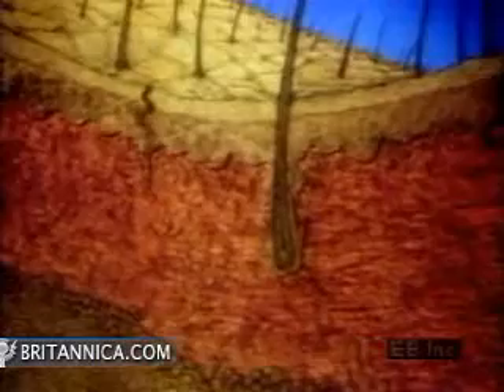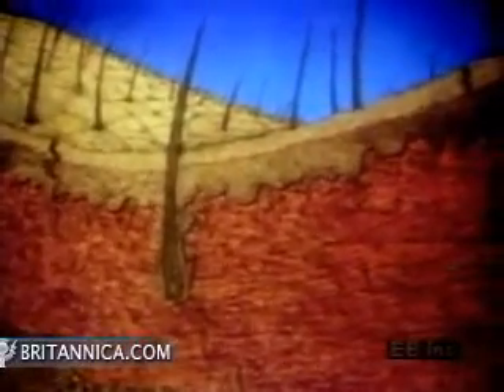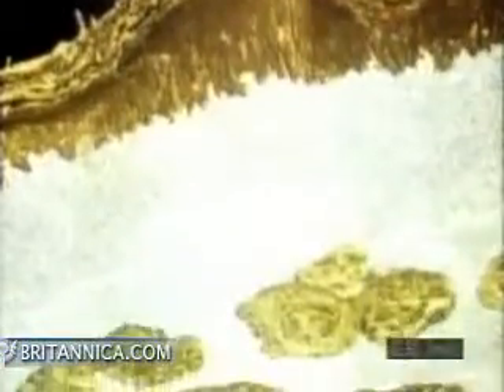Human Skin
Animation and microphotography showing the skin's three layers: the epidermis, dermis, and subcutis.